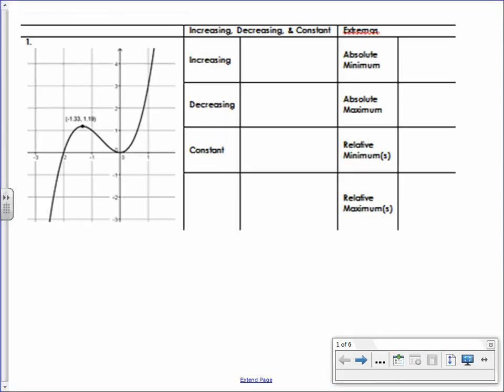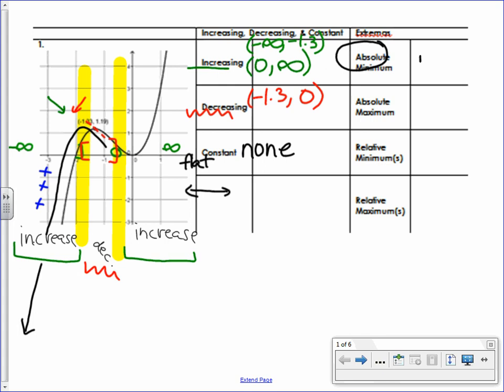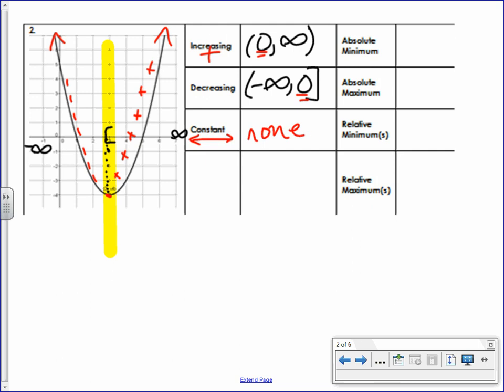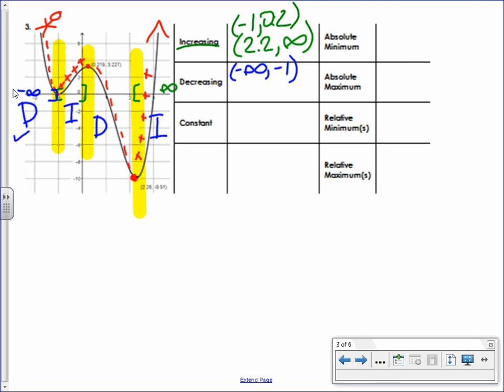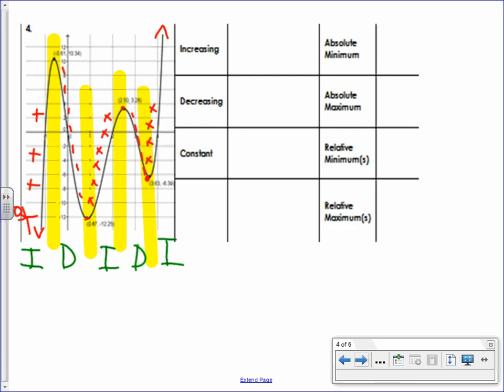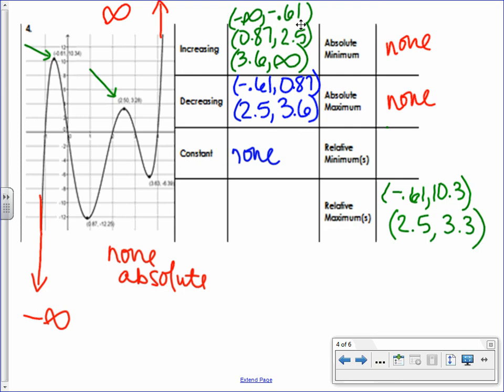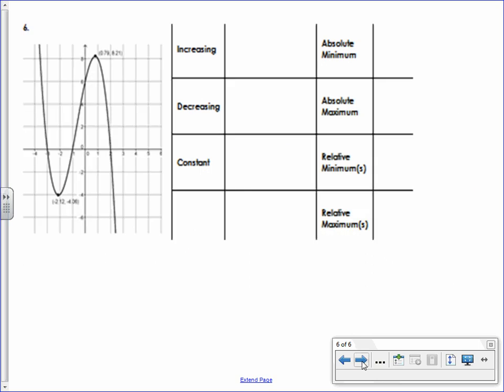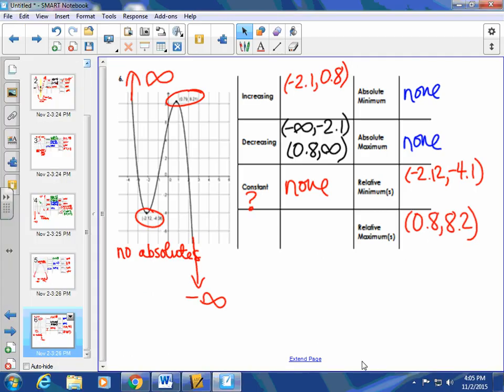Part 2: Intervals of Increase and Decrease